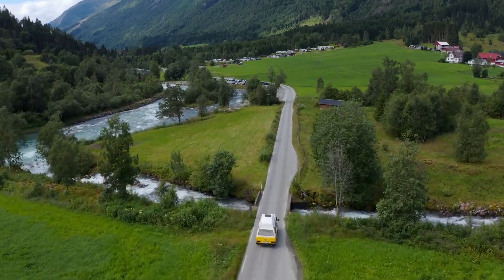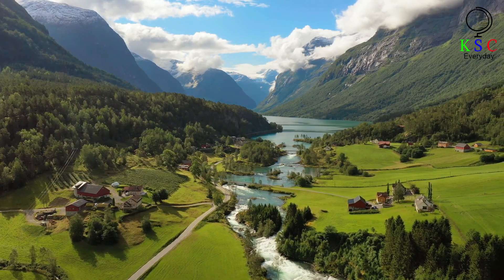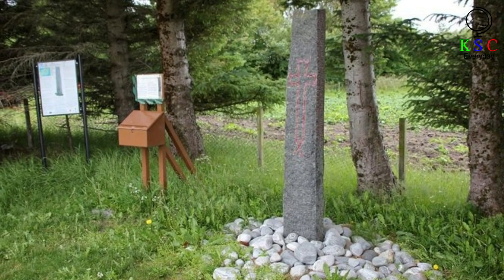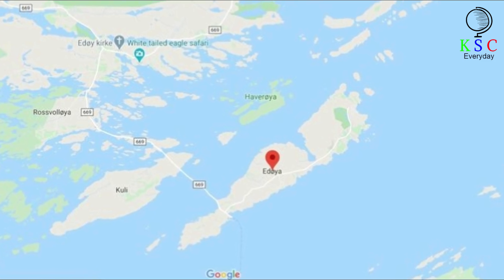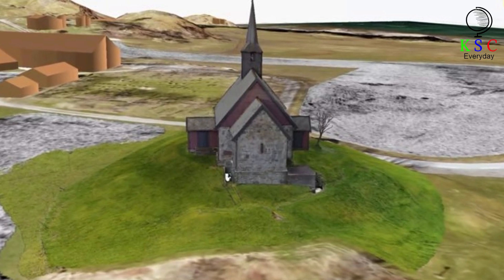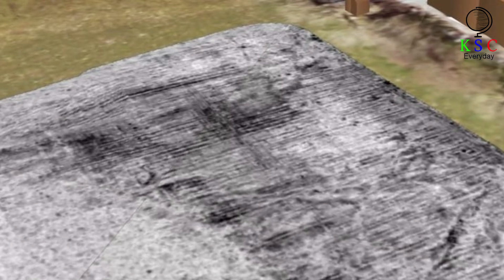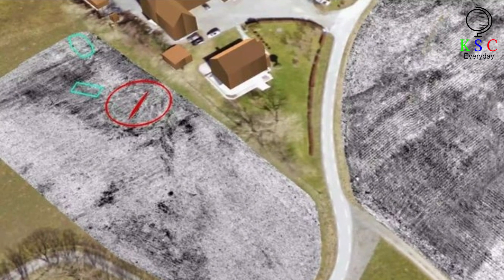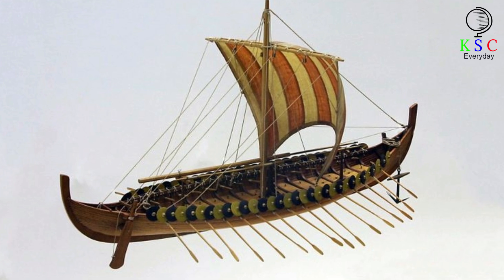When Archeologists Scanned Underneath A Norwegian Farm, They Saw A Hulking Shape Beneath The Soil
archeologists make amazing discovery in norwegian Farm
It’s September 2019, and a team of archeologists are using ground-penetrating radar technology to scan beneath the surface of a field in rural Norway. An anomaly then catches their attention. Hidden beneath the subsoil is a massive circular formation which is 60 feet in diameter. Ancient and mysterious, it resembles a giant, primordial eye.